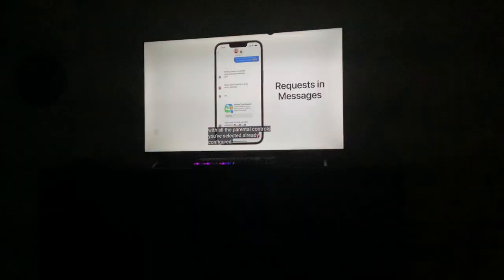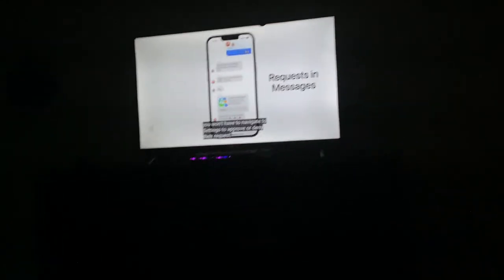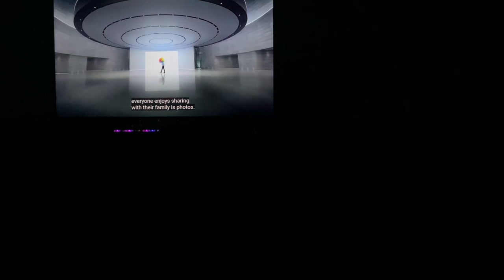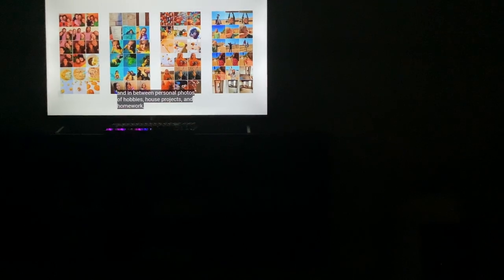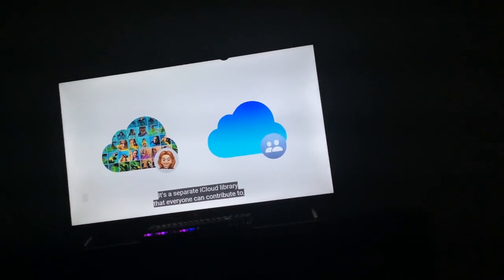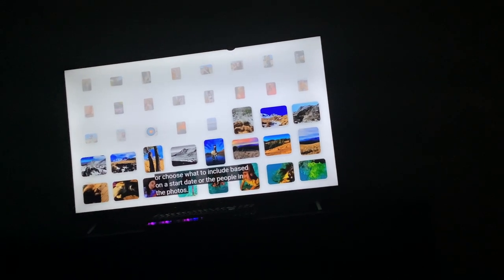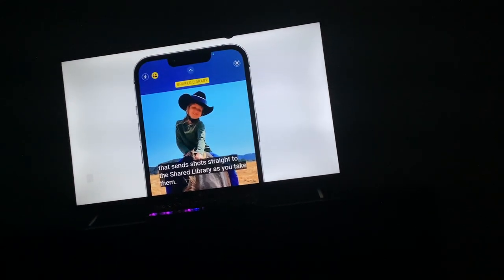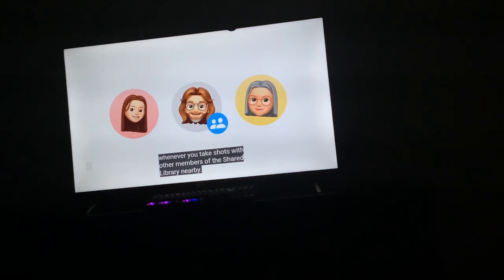I'm scared for this one...